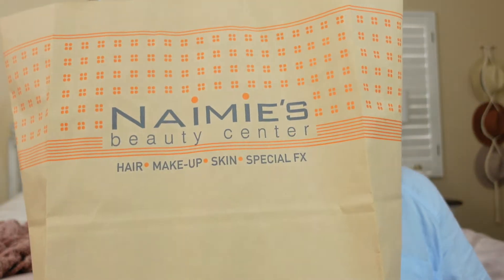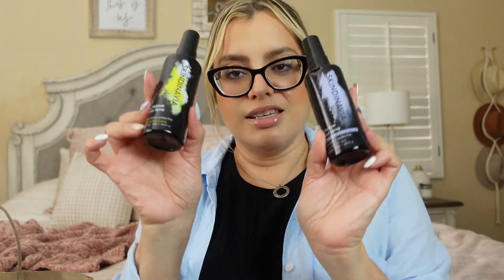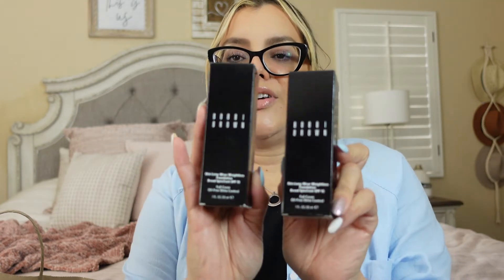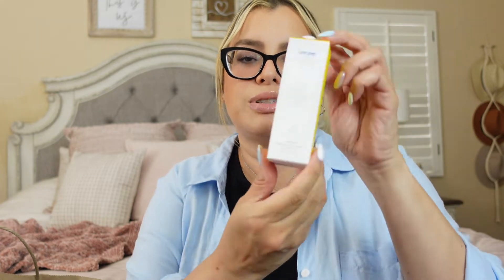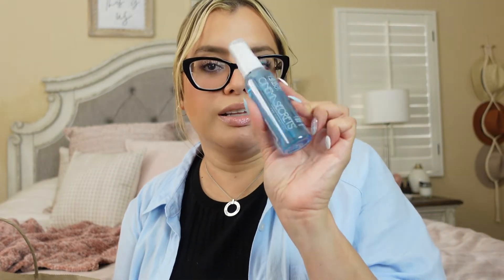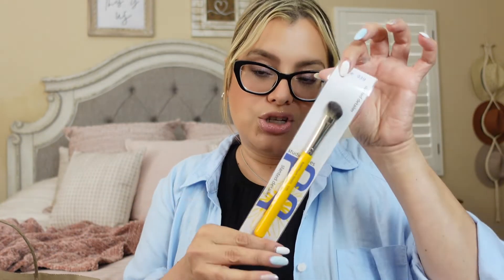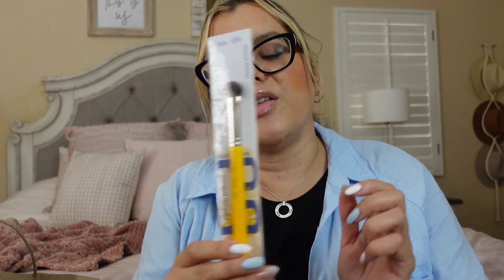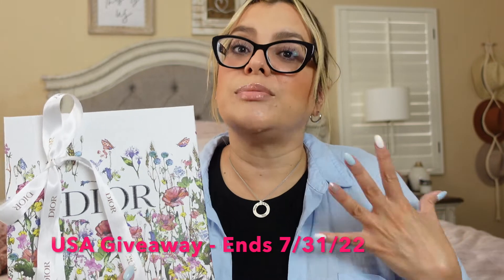PRO STORE MAKEUP HAUL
In this video I will be sharing with y’all what I found at the Pro Makeup stores & announcing what the surprise giveaway is.

*Like this video & the 2 previous videos (leave a comment )
▸ Sorry! *USA ONLY*
▸ Will message winner personally by DM.

Pro Stores:
Naimie's Burbank

*Some links listed help me earn a small rewards & commission from your sign up or purchase. Thank you for your support! ❤︎

*If you are a business/company who would like me to review your product,